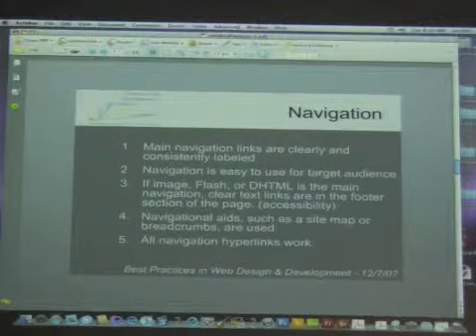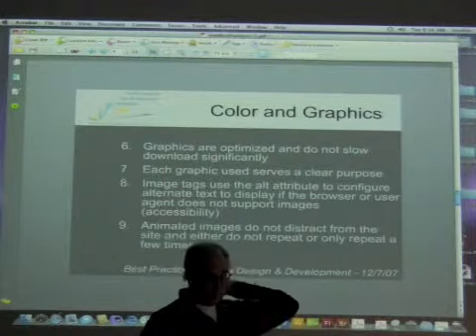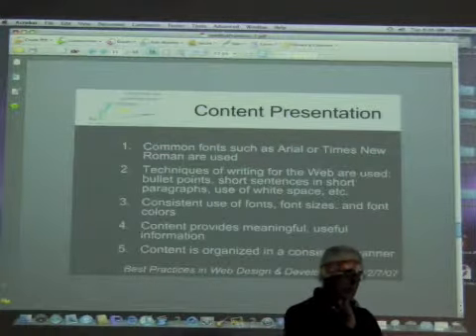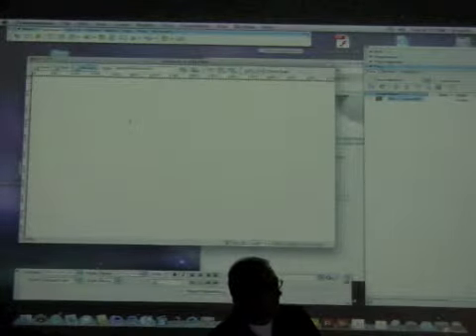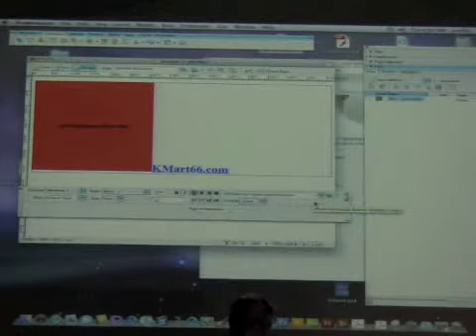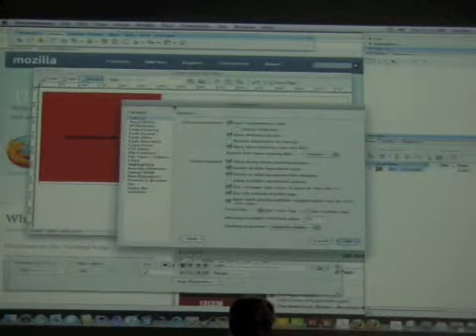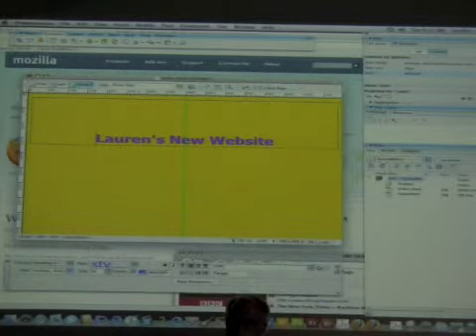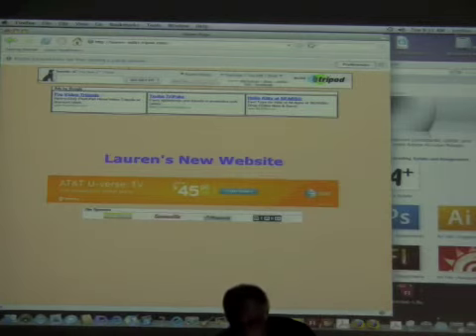Art 196 - Introduction to Web Design (Part II_lec19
This lecture covers basic principles involved in designing graphics for the Web, setting up a tripod account, and working with Dreamweaver.